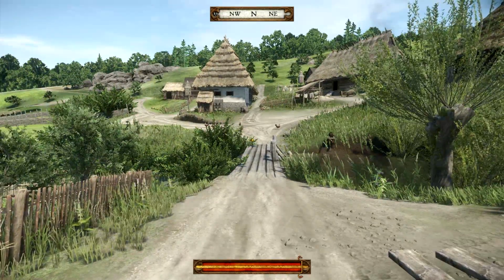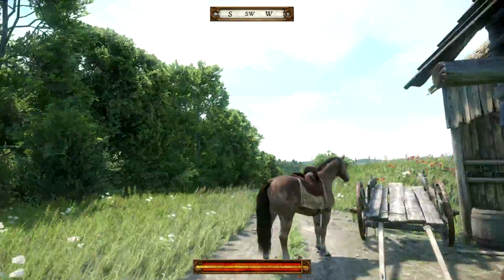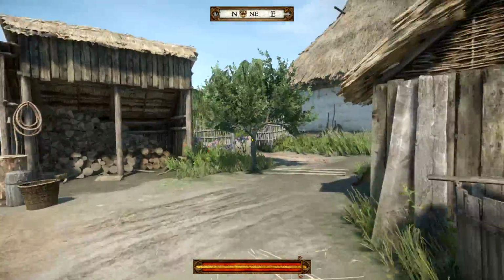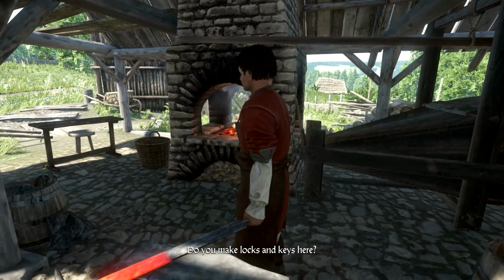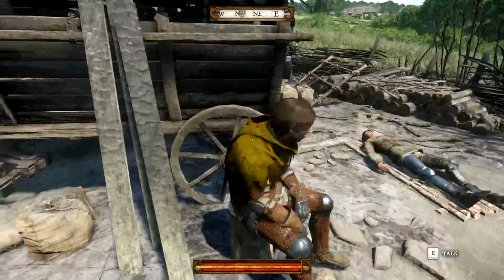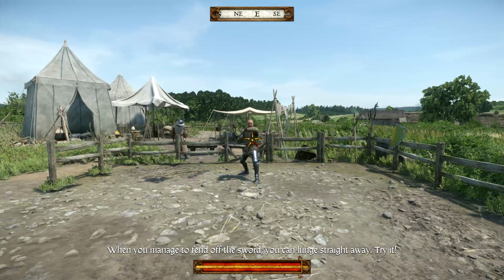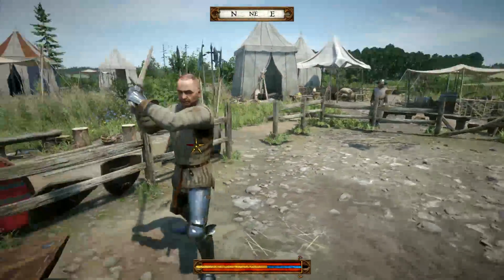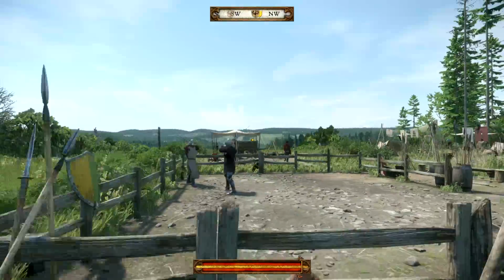Kingdom come deliverance first impressions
kingdom come deliverance is a early access alpha game that seams to be a mount and blade like medieval rpg. Now the alpha part is very important, it is very early on in the production and this game is missing the vast majority of it's features. in this video I tried out the combat, and looked around the town and village availabe to us at the time of recording. That said the developers claim that they will update the game every 2 months with decent content, if so I see a HUGE ammount of potential in this game.